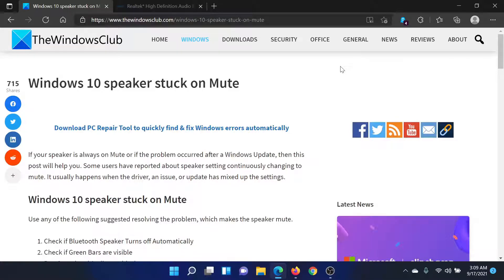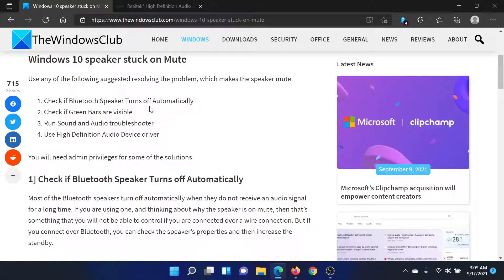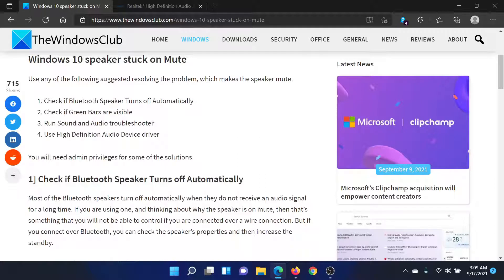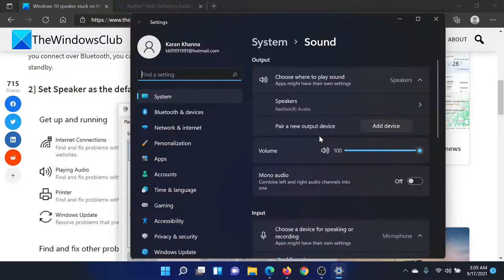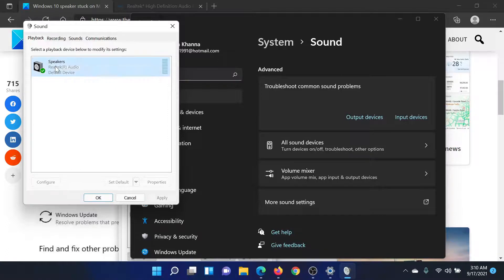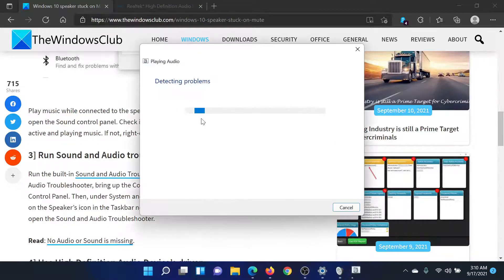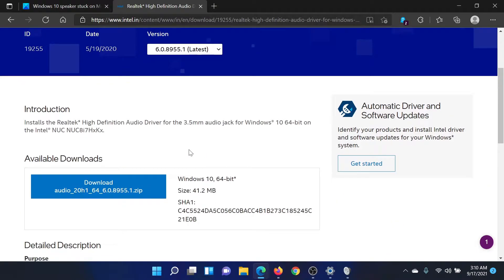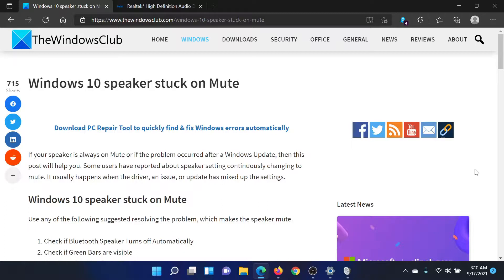Windows speaker stuck on Mute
If your speaker is always on Mute or if the problem occurred after a Windows Update, then this post will help you. Some users have reported about speaker setting continuously changing to mute. It usually happens when the driver, an issue, or update has mixed up the settings.

Here are a few fixes and suggestions:

1] Check if Bluetooth Speaker Turns off Automatically

2] Check if Green Bars are visible

3] Run Sound and Audio troubleshooter

4] Use High Definition Audio Device driver

Timecodes:
0:00 Intro
0:22 Check if Bluetooth speakers turn automatically
0:38 Check if green bars are visible with speaker icon in Sound settings
1:12 Run the Playing Audio troubleshooter
1:24 Update drivers to the latest version